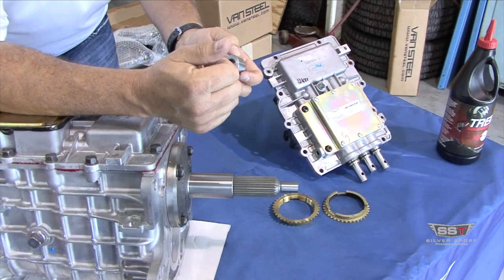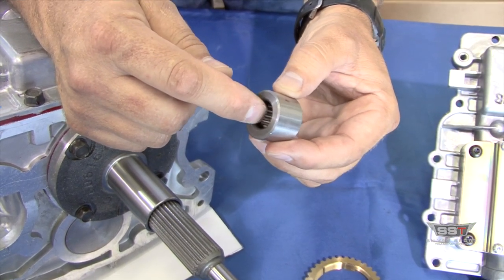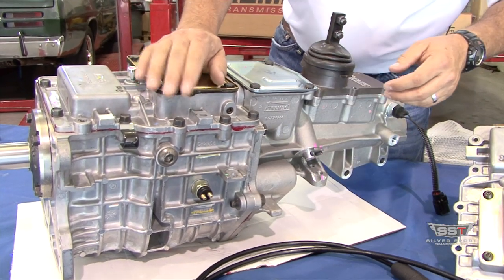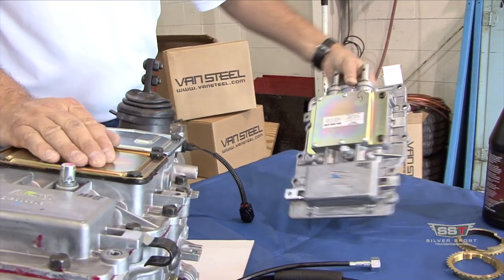TREMEC TKO 5-Speed Features Overview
Jeff Kauffman of Silver Sport Transmissions highlights all the features of the TREMEC TKO and brings up some of the available upgrades from SST.